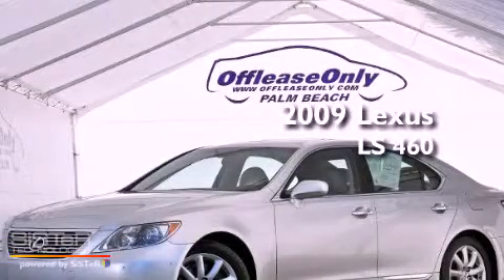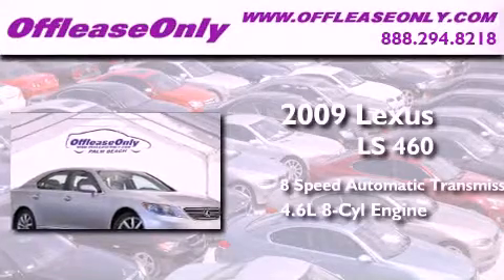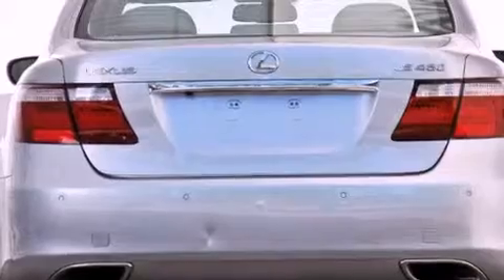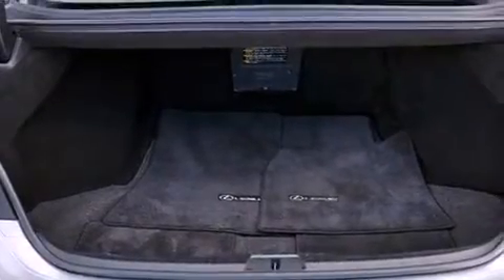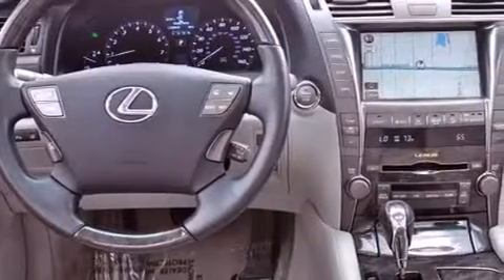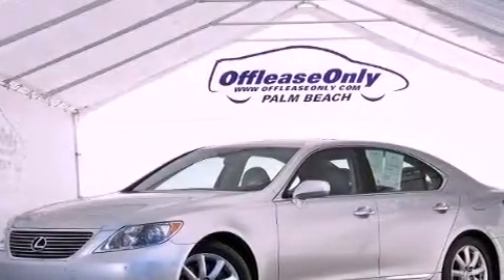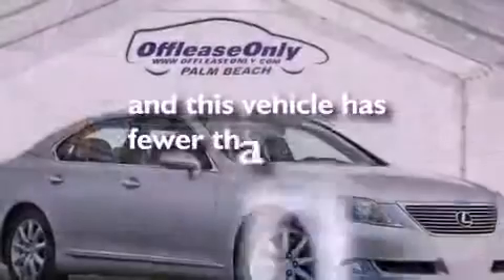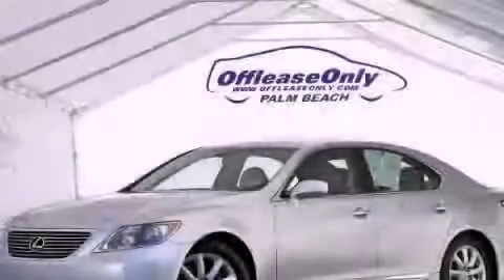2009 Lexus LS 460 West Palm Beach FL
Year : 2009
 Make : Lexus
 Model : LS 460
 Engine : Gas V8 4.6L/281
 Trans . : Automatic
 Exterior : Mercury Metallic
 Miles : 38,883
 Interior : Light Gray
 Stock : 45266

 2009 Lexus LS 460 Lake Worth FL